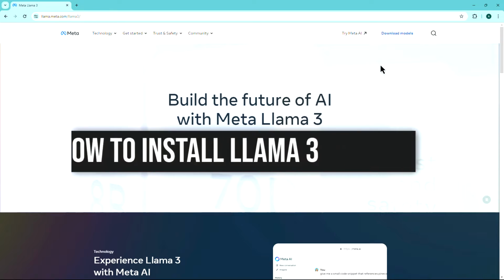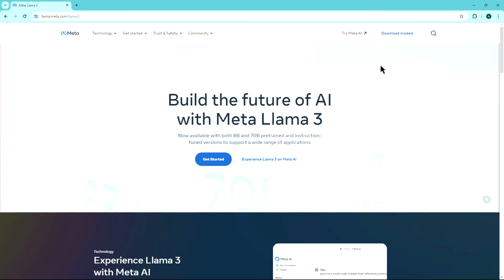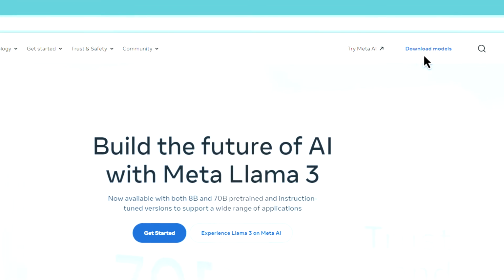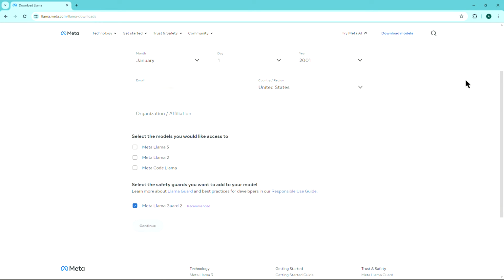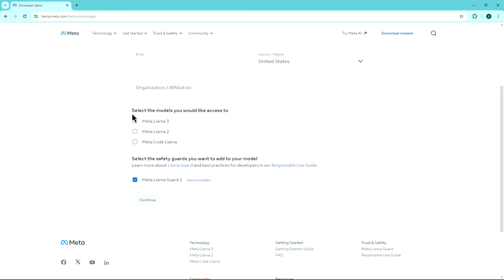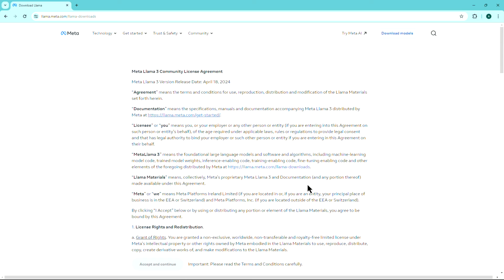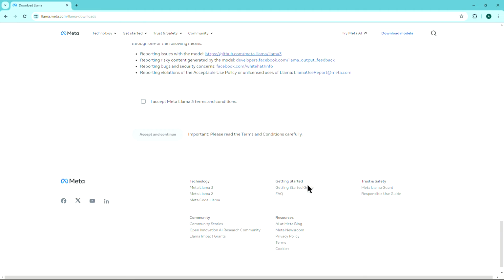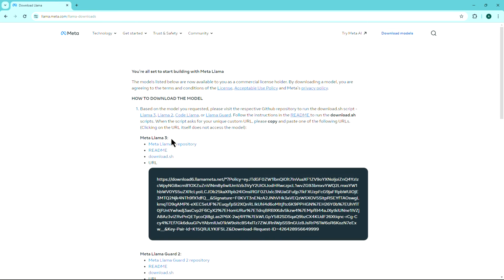How To Install Llama 3 - Full Guide (EASY)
Learn how to install Llama 3 easily with this full guide! Whether you're a beginner or expert, this video will help you through the installation process.

Time Stamps ⏰
0:00 Intro How To Install Llama 3
0:30 How to Use Meta Llama 3 Locally on Your PC
1:05 Final How To Install Llama 3